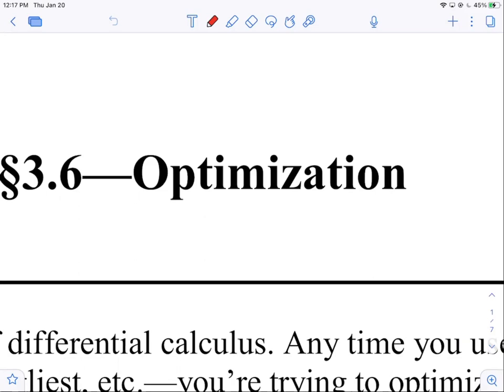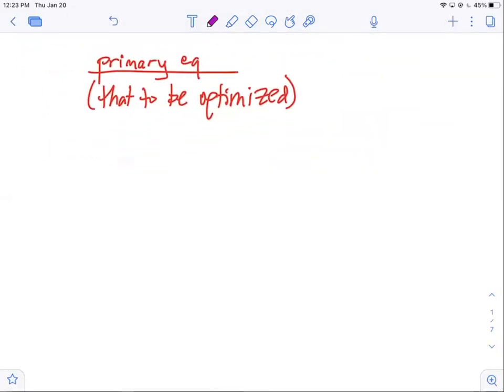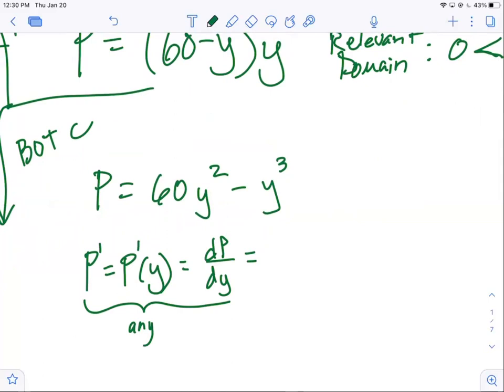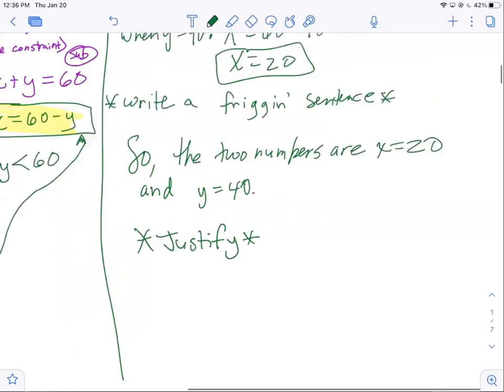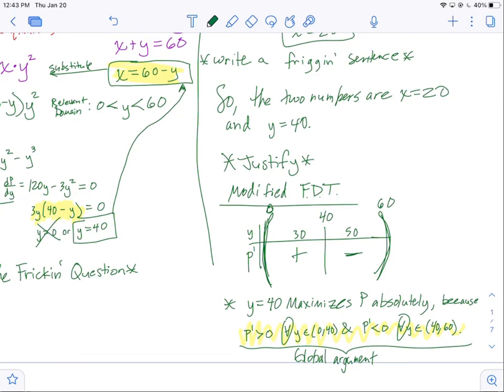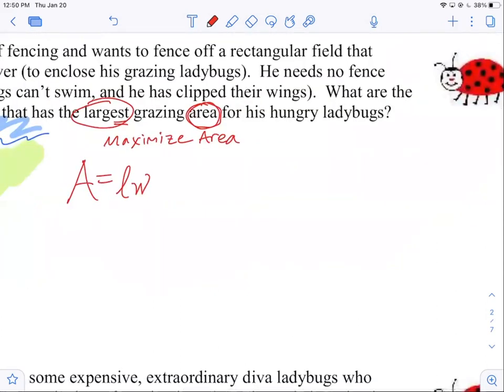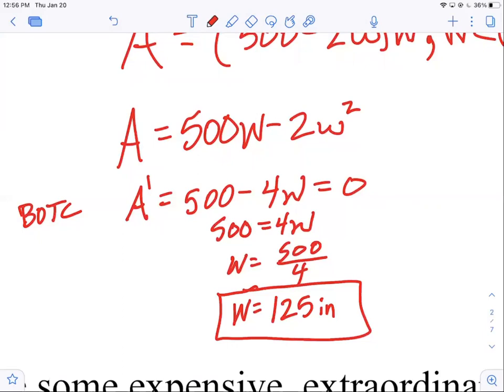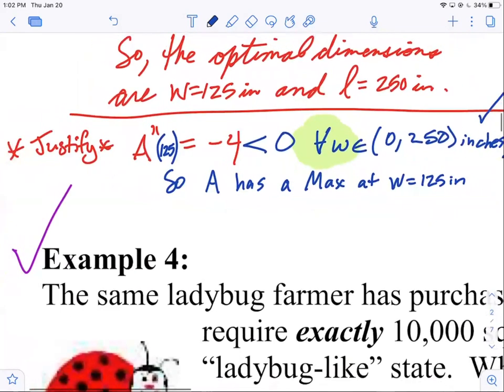BC 3.6 Ex 01 & 03